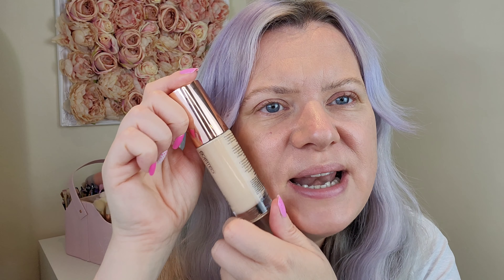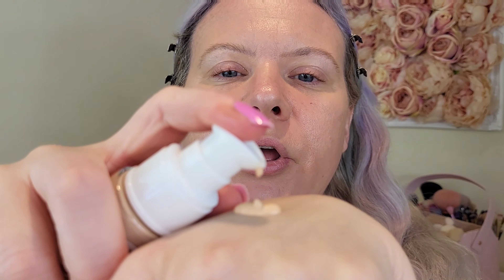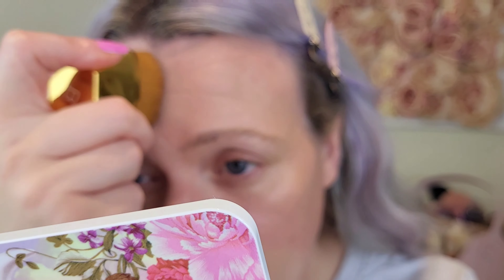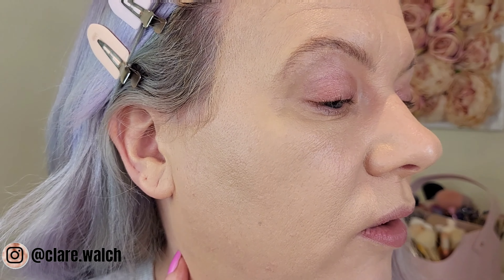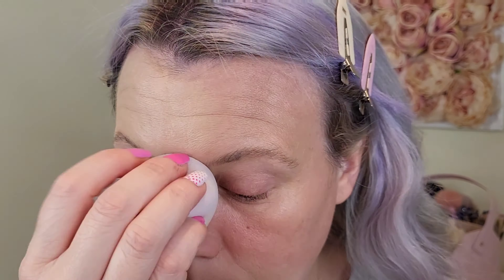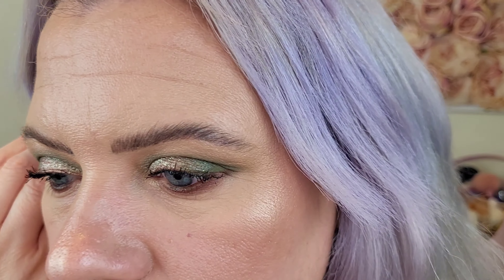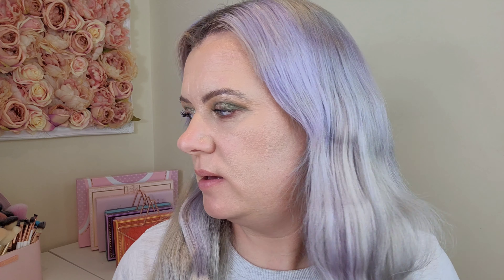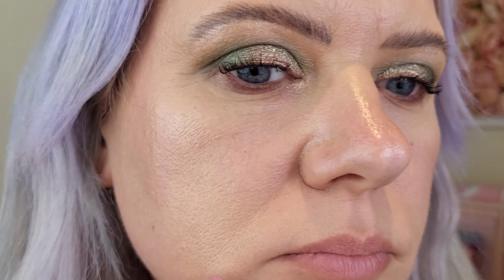CATRICE COSMETICS TRUE SKIN HYDRATING FOUNDATION Review & Wear Test | Clare Walch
Hello!

Watch me review the Tiktok Viral £6 foundation from @catrice.cosmetics and show a 7 hour wear test.  You need to see this!

Clare x

Product Links:

Foundation Brush

TIMESTAMPS :

0:00 Intro
01:04 Product Close Ups & Swatches
02:23 Catrice True Skin Foundation Application
04:30 Close Up Before & After
07:58 After Complete Makeup Application
09:39 After 7 Hours Wear
10:40 Outro

£5 Off at benefitcosmetics.com with code:  Clare Walch

Clare x